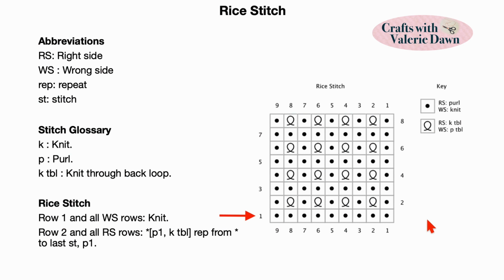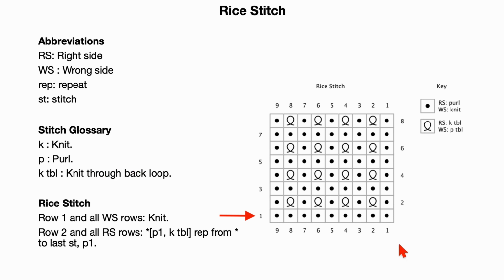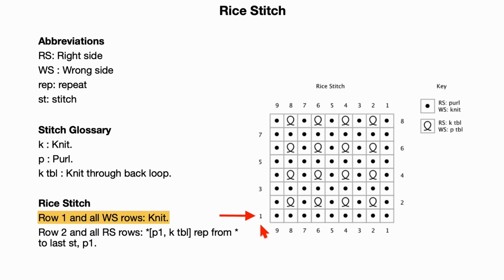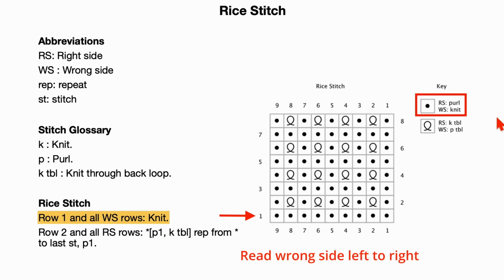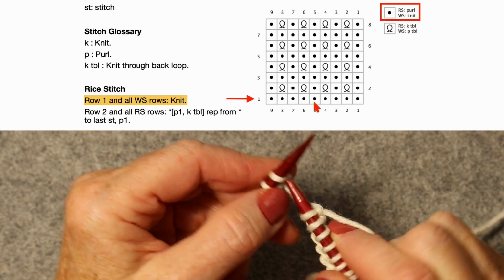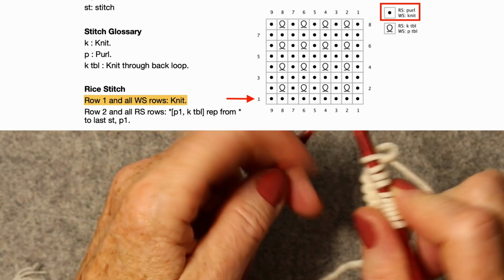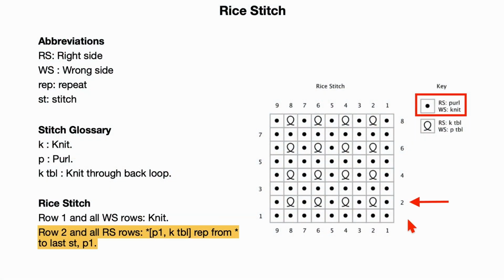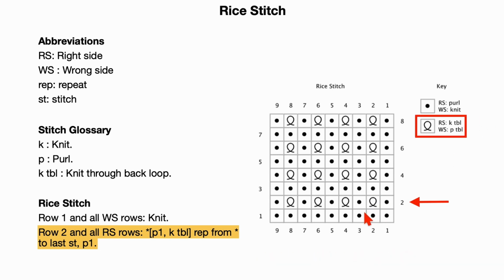How to Knit Rice Stitch | Quick and Easy Tutorial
In this how-to video, I'll guide you stitch-by-stitch through the beautiful and textured Rice Stitch.

Are you interested in quilting?

🕒 This video is designed to be a quick reference, allowing you to learn the Rice Stitch with tips on reading knitting patterns and graphs.

🌟 Want more textile art? Join me for a tour of the best quilts from Quilt Canada 2025 in Toronto.

🌟 What You'll Learn:
- Clear and concise instructions on how to knit the Rice Stitch.
- Reading the rice stitch pattern and graph.

Happy knitting! 🧵✨

CHAPTERS:
00:00 Introduction
00:10 Knitting abbreviations & glossary
00:48 Rice Stitch Row 1
01:07 Knitting graph purl symbol
01:29 Debbie Bliss Aran Merino Wool Yarn
01:45 Rice Stitch Row 2
02:04 Knitting graph k tbl symbol
02:30 Rice Stitch Pattern Download Free